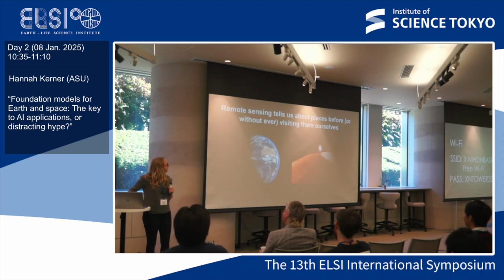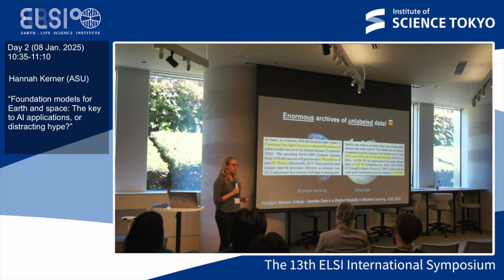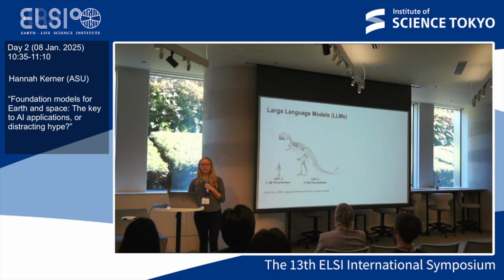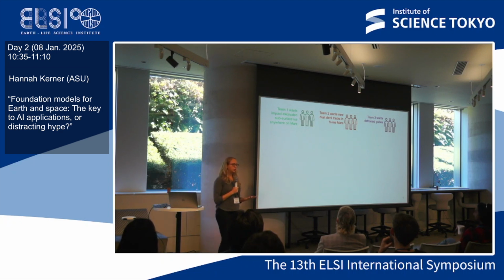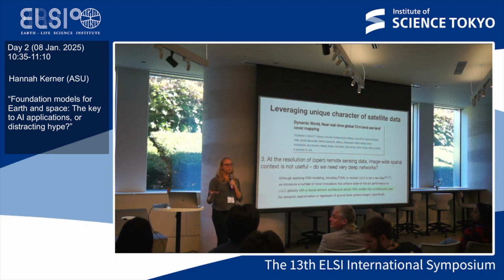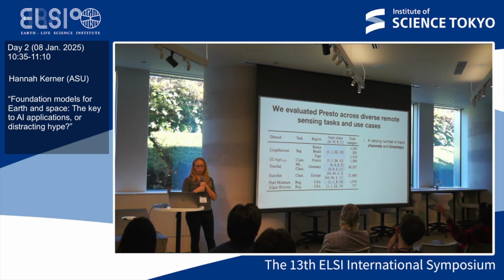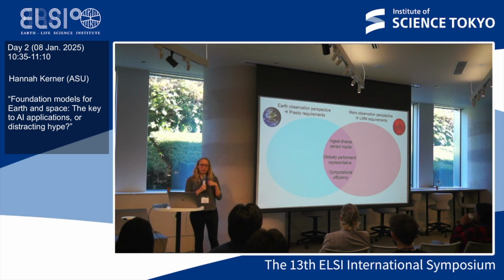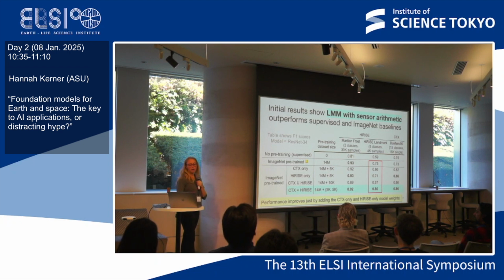ELSI2025 International Symposium: Hannah Kerner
13th ELSI International Symposium: “Life and Humans in Space” from 7-9 January 2025 at X-NIHONBASHI TOWER, Nihonbashi, Tokyo, Japan.

 "Foundation models for Earth and space: The key to AI applications, or distracting hype?" presented by Hannah Kerner (ASU).